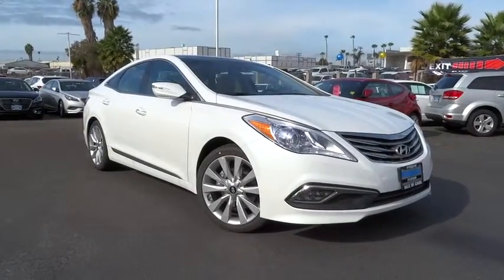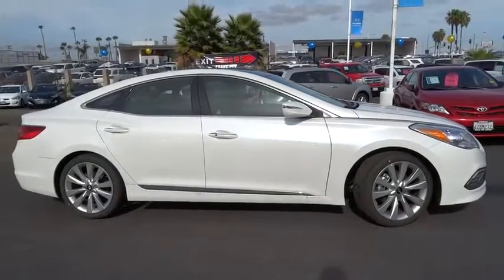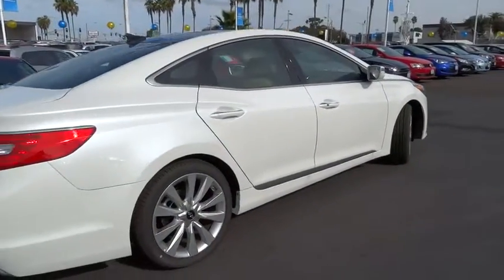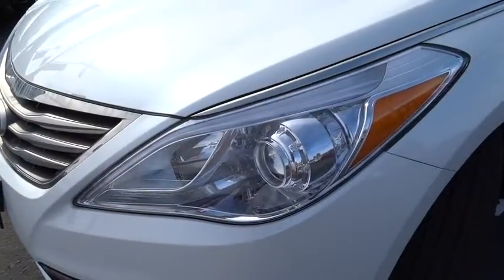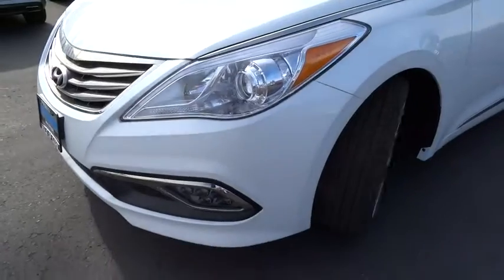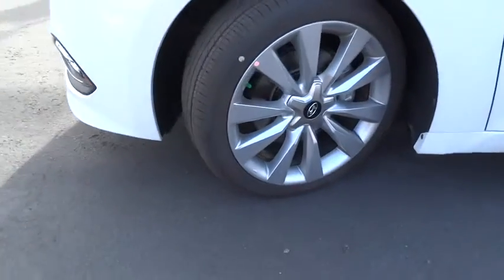2015 Hyundai Azera National City, Chula Vista, San Diego, Bonita, CA 30640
2015 Hyundai Azera

Frank Hyundai
2400 National City Blvd